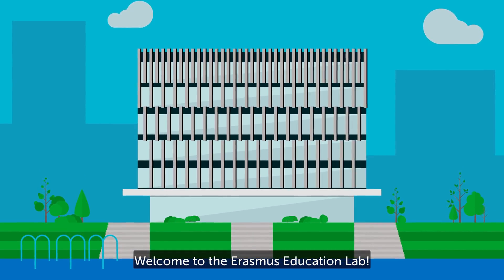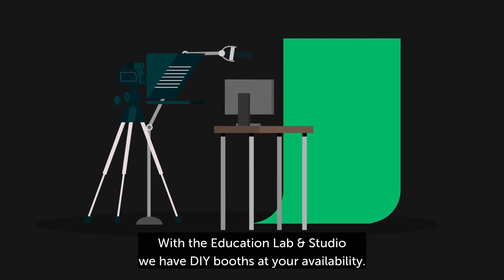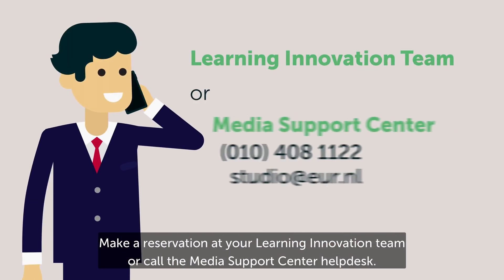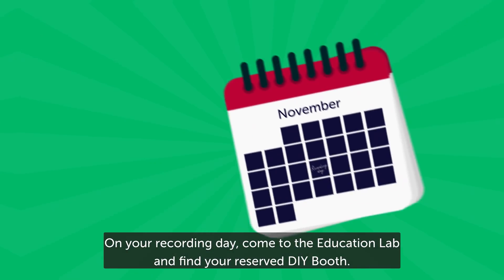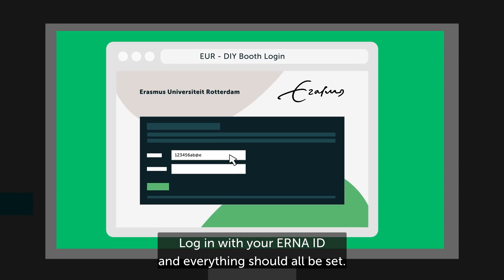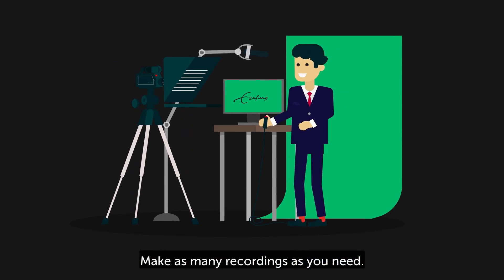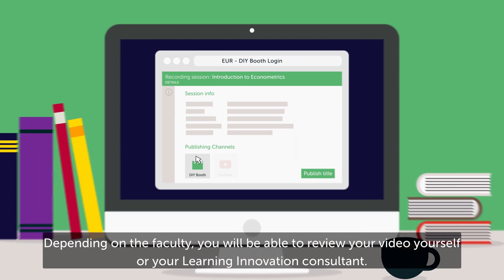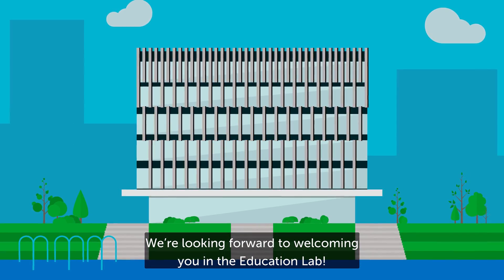Recording Studio - DIY booths explanimation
The DIY booths of the Erasmus University Rotterdam recording studio: how to use them?